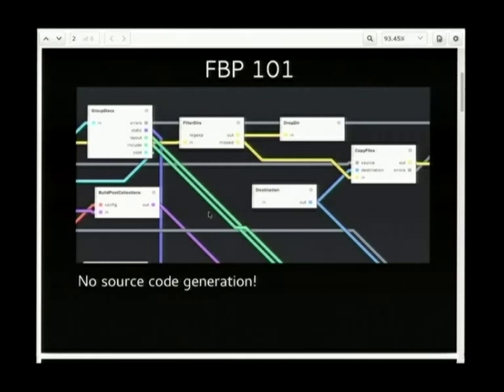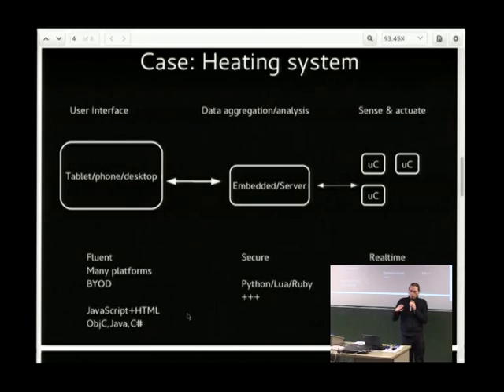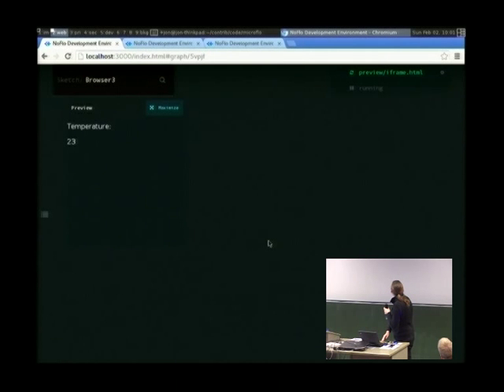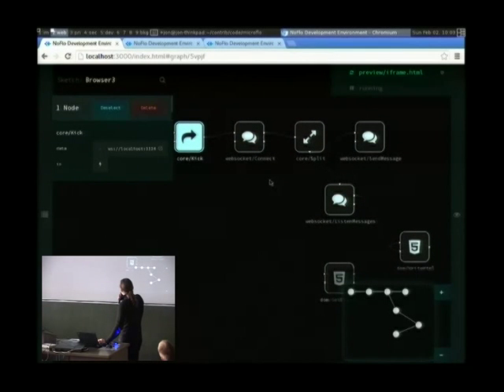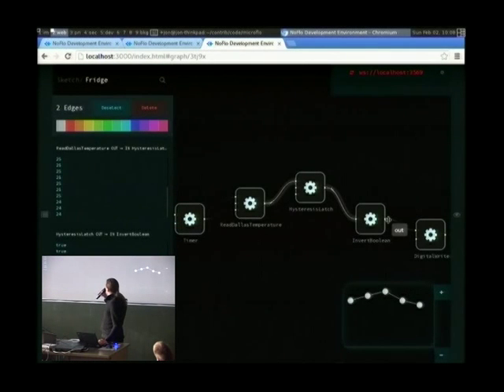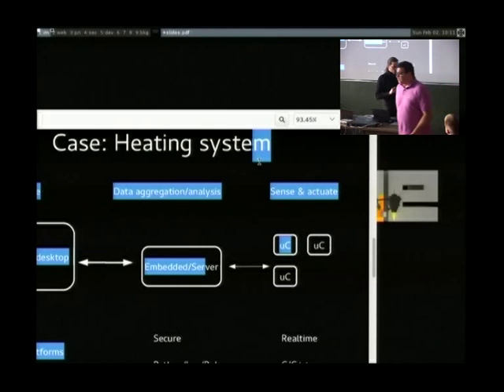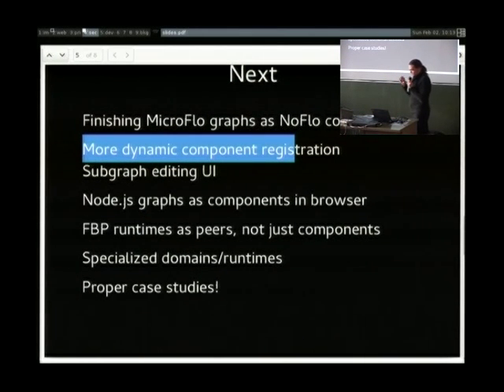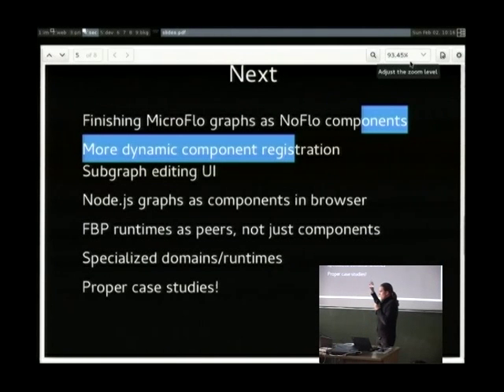[FOSDEM 2014] Flow-based programming for heterogeneous systems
Flow-based programming for heterogeneous systems
with NoFlo and MicroFlo

Speaker: Jon Nordby

Heterogeneous systems as found in the Internet of Things are made up of many devices of different types working together. Each device class is typically developed with separate tools using different paradigms. We propose that using NoFlo and MicroFlo one can develop heterogeneous systems consisting of micro-controllers, servers, and mobile devices using flow-based programming (FBP) as an unifying programming model.

Systems qualifying for the label "Internet of Things" are often complex hetrogenous systems consisting of many nodes spanning over several device classes, working individually and together to realize the intended function: Microcontrollers w/peripherals are used as sensors and actuators, servers used for data-aggregation and analysis, desktops and mobile devices as user interfaces for monitoring and configuration. Typically each of these classes of device are programmed with separate tools, by different people using different paradigms: for example C/C++ for microcontrollers, Python for servers, JavaScript+HTML5 for user interfaces.

This talks aim to introduce flow-based programming (FBP) as a programming paradigm that can be used across and between device classes, and to show how NoFlo and MicroFlo can be used to implement heterogeneous systems.

About: NoFlo is a JavaScript-based FBP runtime by Henri Bergius, which runs on Node.js and in the browser. MicroFlo is a C++ based FBP runtime by Jon Nordby. It runs on AVR and Cortex-M microcontrollers, including Arduino.

NoFlo and MicroFlo can both be targeted by the NoFlo UI, an IDE for flow-based programming currently in development. Systems can be programmed visually, using a domain-specific language or the runtimes can be embedded and controlled programmatically